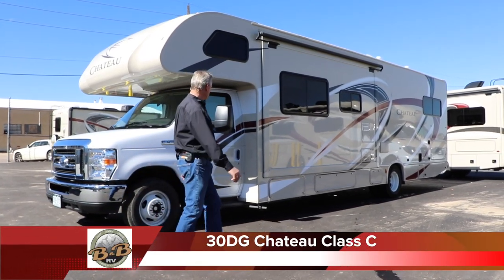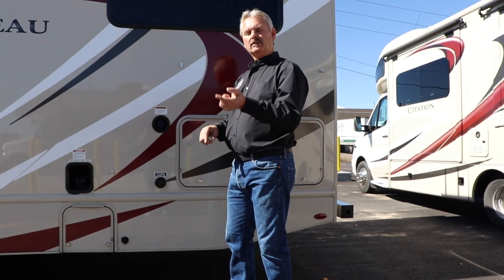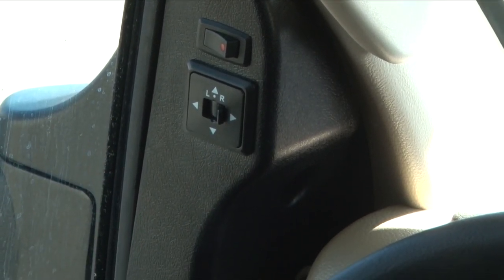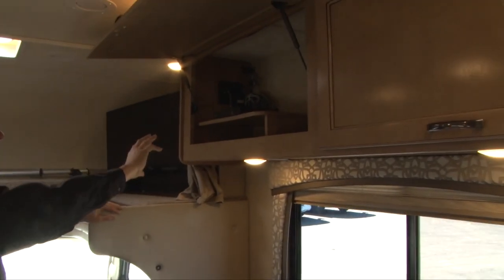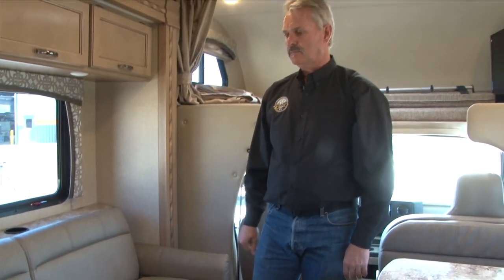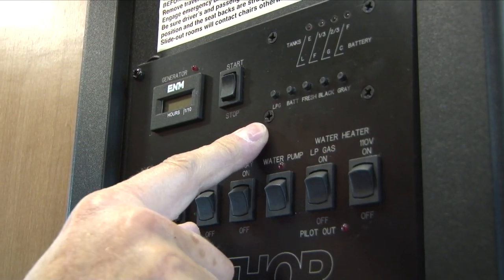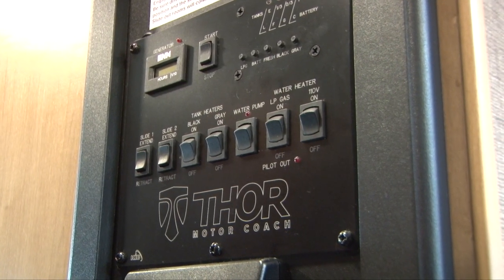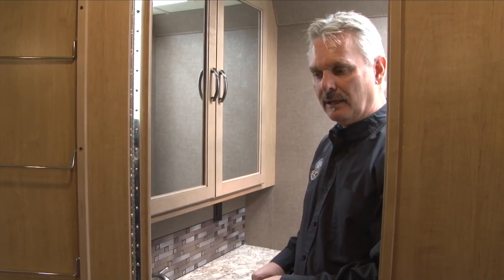Thor Chateau Model 30D Class C RV with Bunks (32’)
2019 Thor Chateau Model 30D Class C RV with Bunks (32’) For Sale Now At B&B RV, Inc.

Take an in-depth look at the Thor Chateau Model 30D Class C with Bunks (32’) RV inside and out. In this video we go around the entire outside and then show you how everything works on the inside!

Today we are going to give you an in-depth tour of the Thor Chateau Model 30D Class C with Bunks (32’) RV.  It's a class "C" style RV with slide.  This is the Thor Chateau Model 30D Class C with Bunks (32’) RV, inside and out, so that you can see all of the many benefits this amazing Class C motorhome has to offer.

0:15 Exterior Walkthrough
0:34 Electricity Hookups
1:13 Propane Tank
1:33 Outside Shower
1:40 Cable Hookup
1:52 Dump Hose
2:43 Water Tank Hookup
5:00 External Awning
5:28 Interior Walkthrough
5:35 Front Cockpit
7:55 Front Bed
8:59 Main Living Room
9:39 Control Panel
9:49 Slide Extension
10:20 Dream Dinette
10:50 Sofa Bed
11:03 Kitchen Area
13:00 Control Panel (part 2)
14:59 Back Slide Extension
16:21 On-Board Thermostat
16:46 Bunk Bed/Dining Area
17:44 Main Bedroom
18:11 Bathroom

We walk you through all of the Thor Chateau Model 30D Class C with Bunks (32’) motorhome features, including:
This is the perfect family RV.  We upgrade all of the RVs in our fleet. A couple of the features of the Model 30D include a queen sized pillow-top mattress in the rear master bedroom and a second dinette in the bunk area that converts to be the second bunk bed.

Connect With Our Team at B&B RV, Inc.

Top 5 Winning Photos Selected From B&B RV, Inc.’s Photo Contest